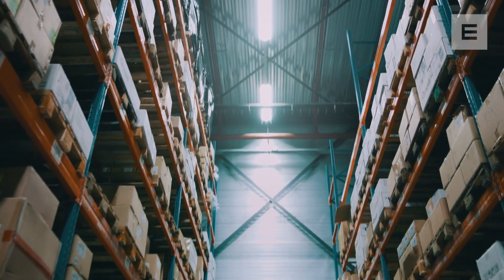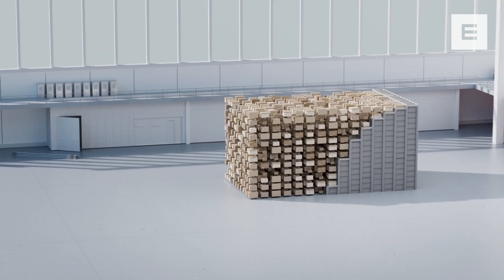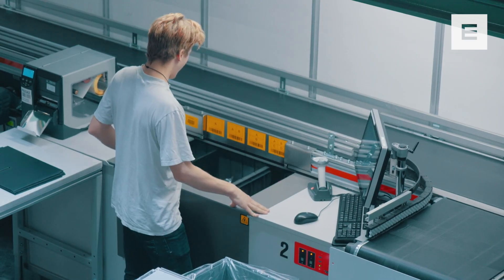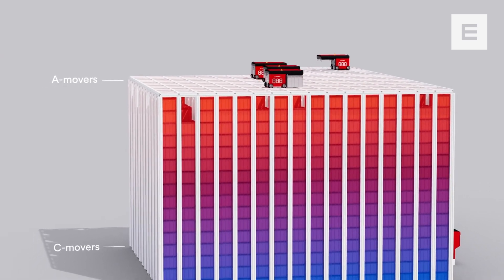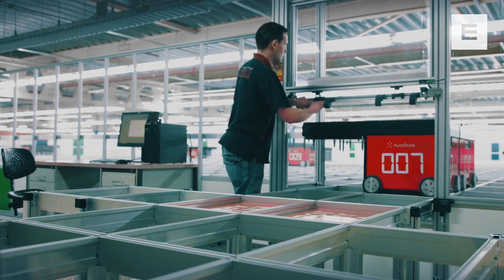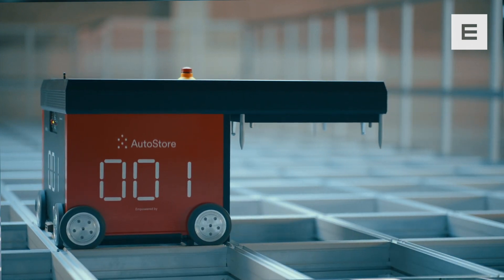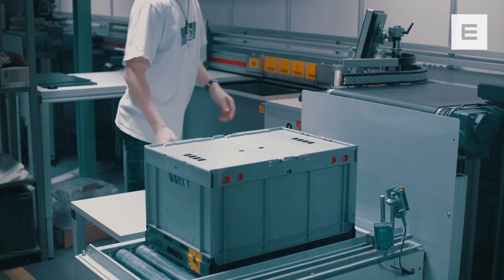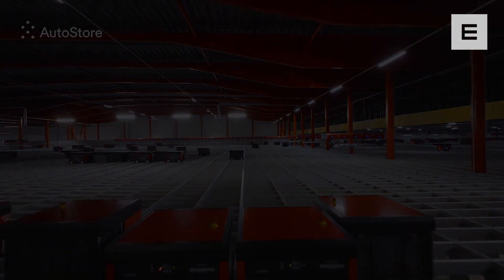ElementLogic StopAirhousingStartWarehousing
Learn how you can stop wasting shelf space with AutoStore - a cube based system that use the warehouse space previously only occupied by air.